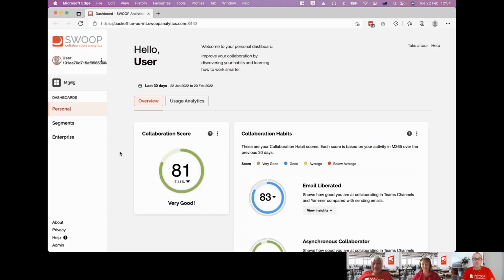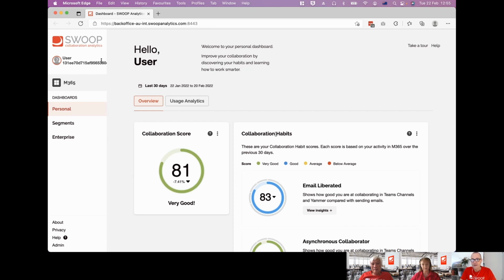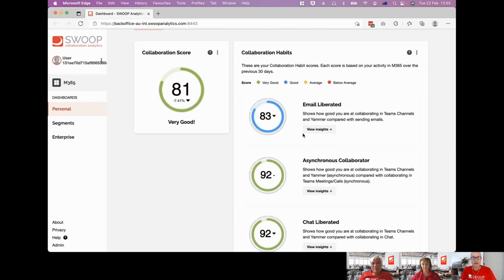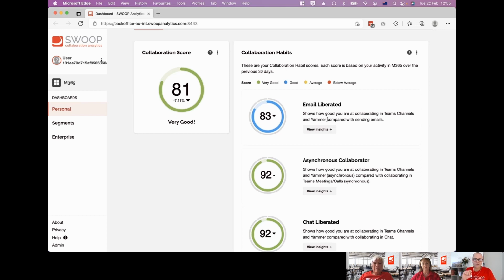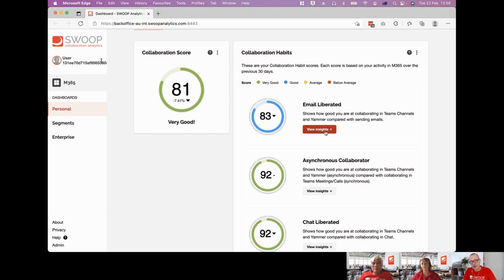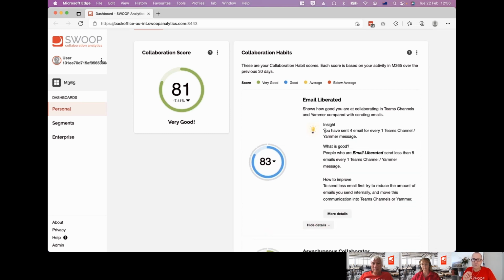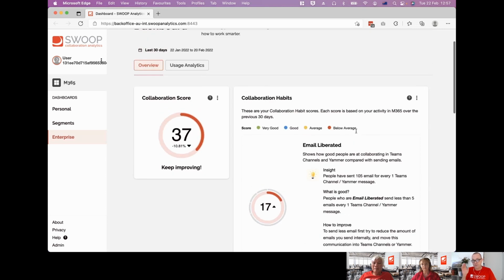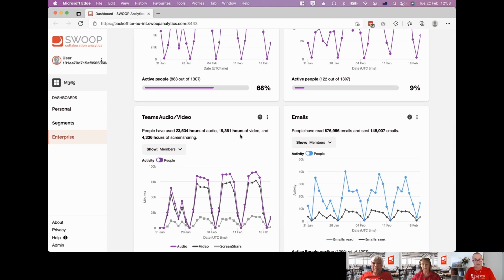Introducing SWOOP Analytics for M365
Learn how you can improve your digital working habits and transform your organisation with SWOOP Analytics for M365!

SWOOP CEO Cai Kjaer, Chief Scientist Dr Laurence Lock Lee and Director, Communications Sharon Dawson give you a preview of SWOOP for M365.

SWOOP for M365 helps you transform how people use Microsoft Teams, Yammer, Outlook, OneDrive and SharePoint to collaborate for better business outcomes and guides people on when to use Microsoft Teams features such as chat, channels, video, screen sharing, and when to use Yammer, OneDrive and SharePoint to collaborate.